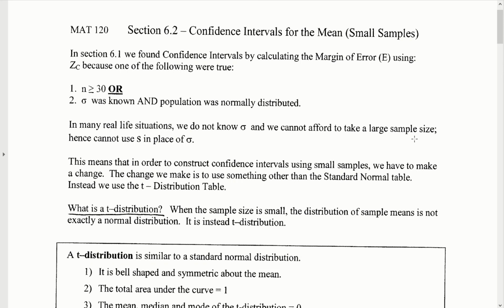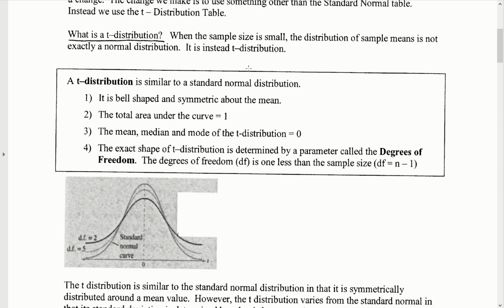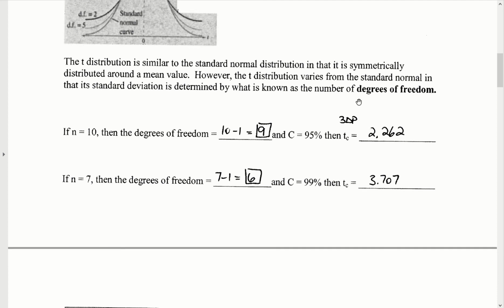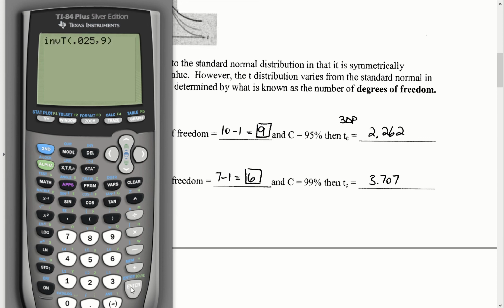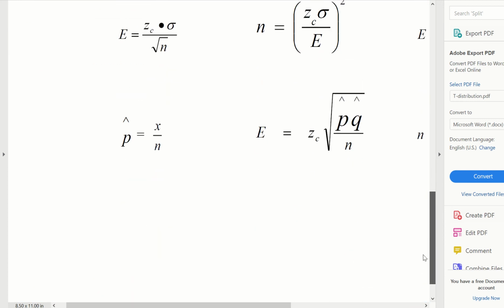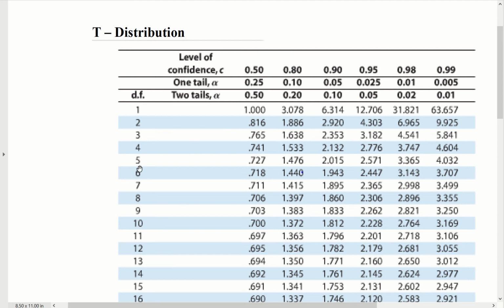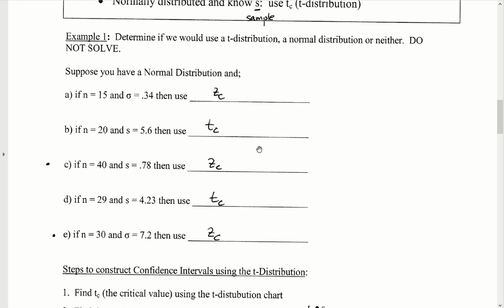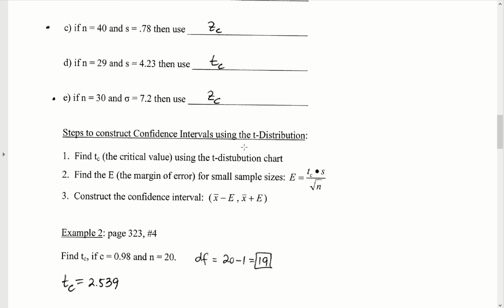Math 120 Lecture 6.2 Part 1